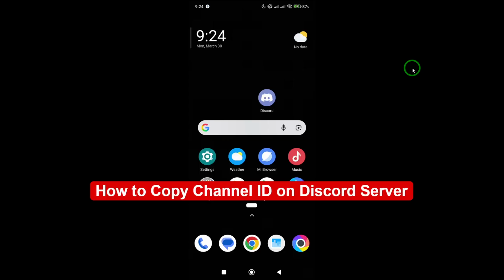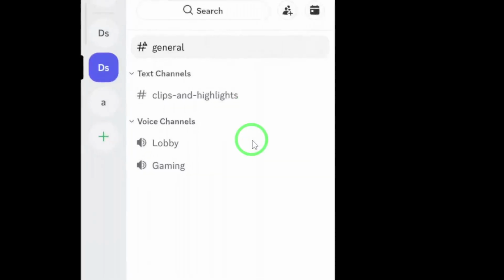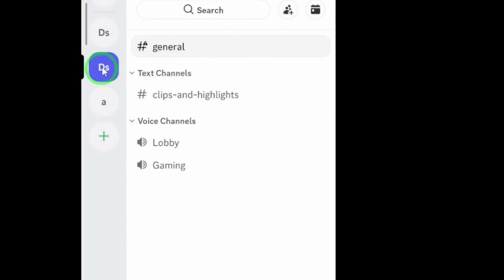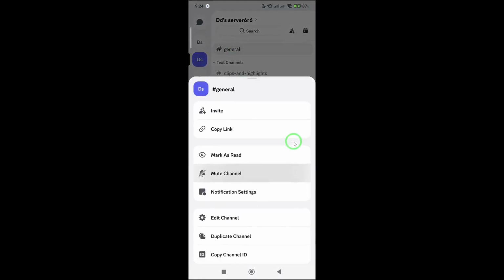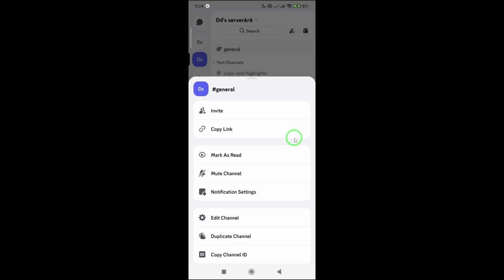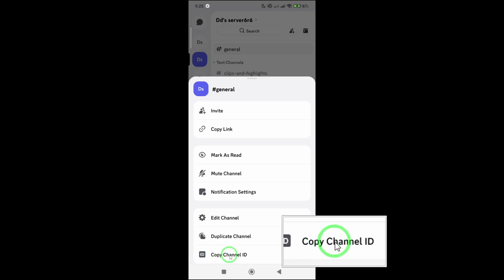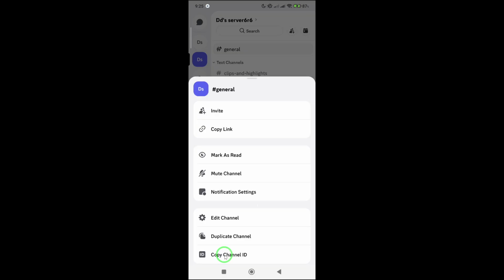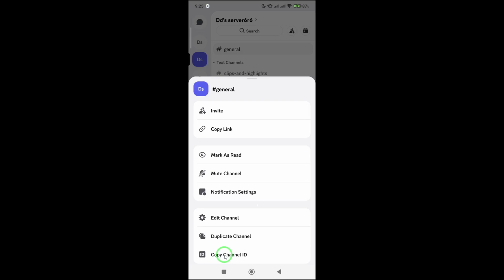How to Copy Channel ID on Discord Server (Updated)How to Copy Channel ID on Discord Server (Updated)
Learn how to copy a Channel ID in Discord with this quick guide. This video walks you through the exact steps to grab a Channel ID on any Discord server, even after updates.

2 lines of explanation.

1. Open Discord and go to your server

2. Long press on the channel name

3. Scroll down & tap on Copy Channel ID-

Chapters:
00:00 Intro
00:12 Soultion
01:05 Outro